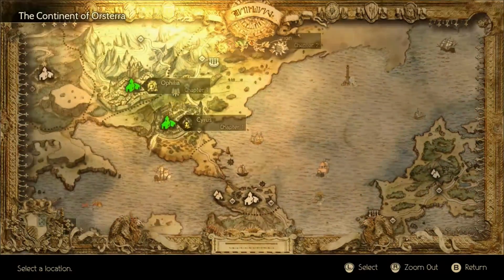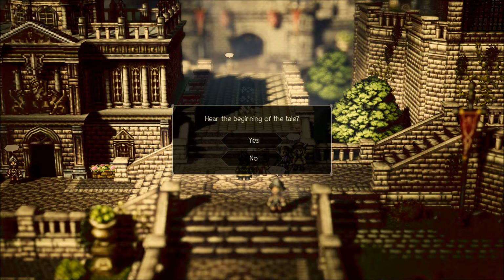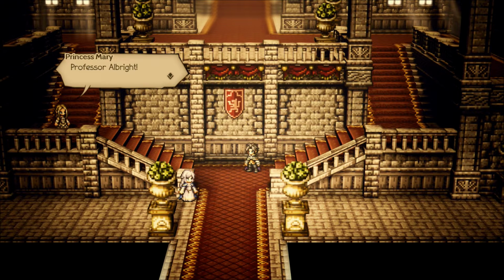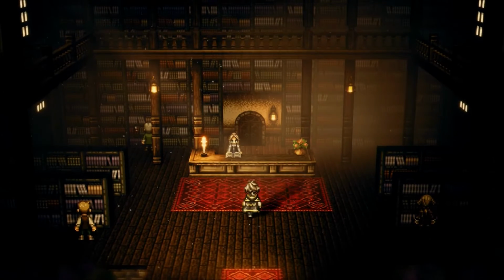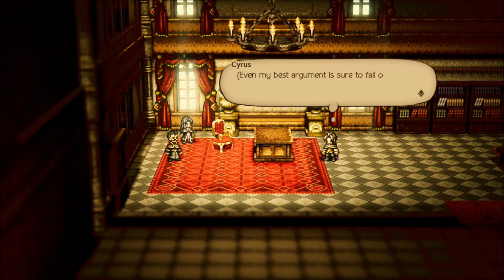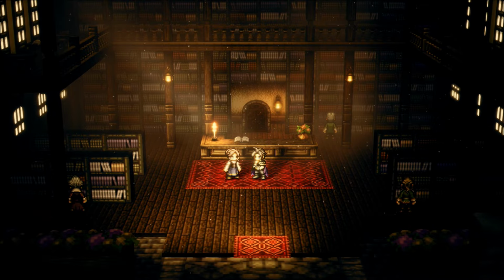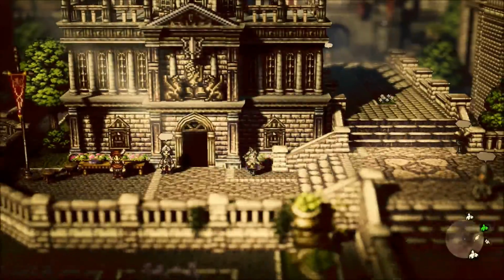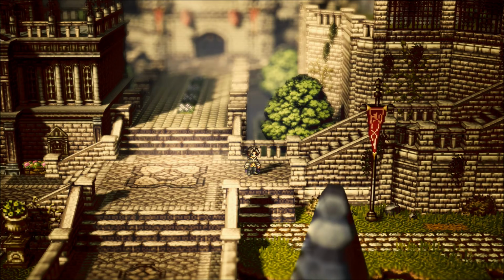Octopath Traveler walkthrough with commentary 25